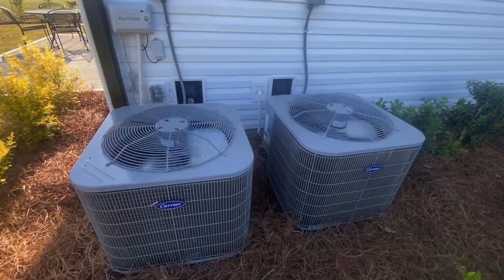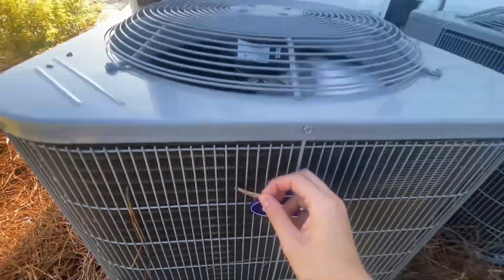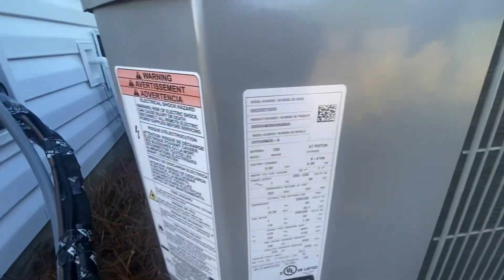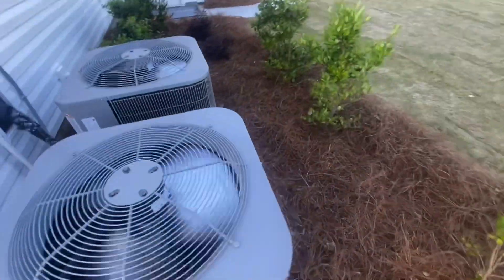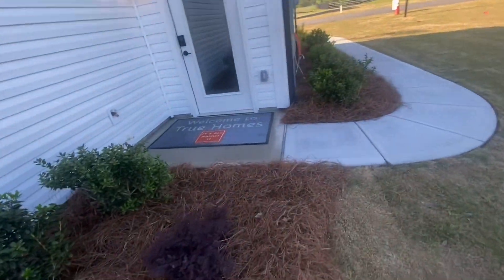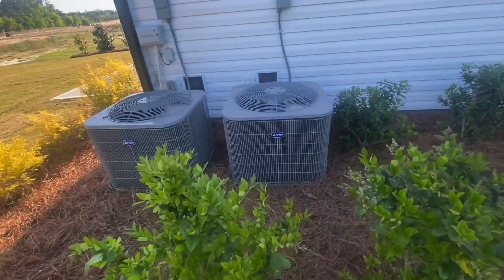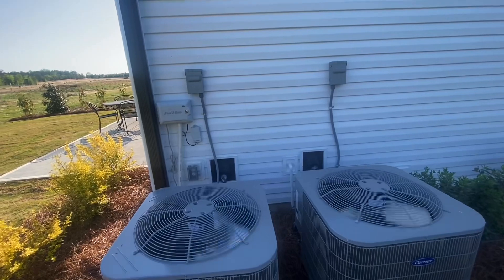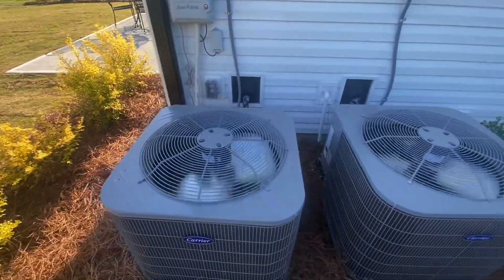Dual-Zone 2023 Carrier Sentry 15 Heat Pumps - Startup in Cool Mode